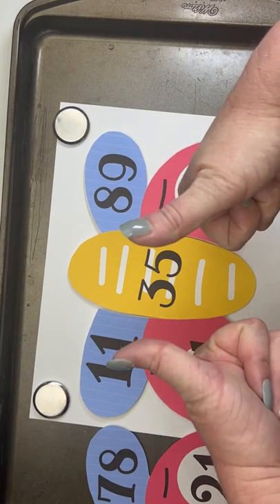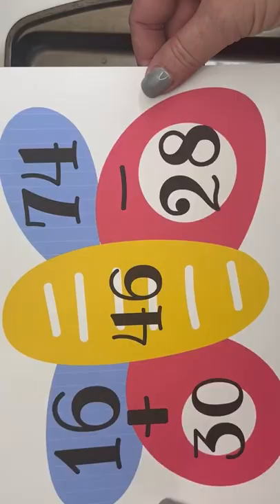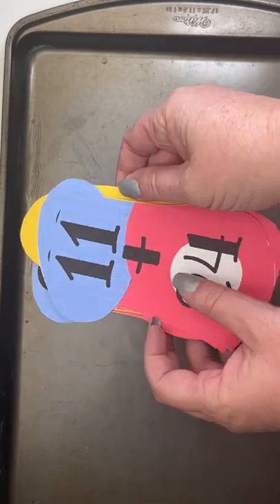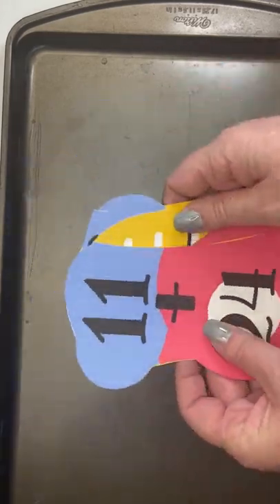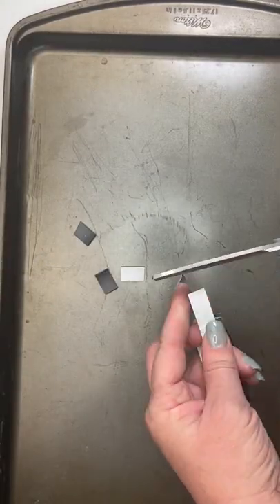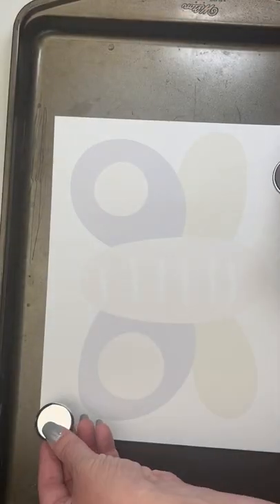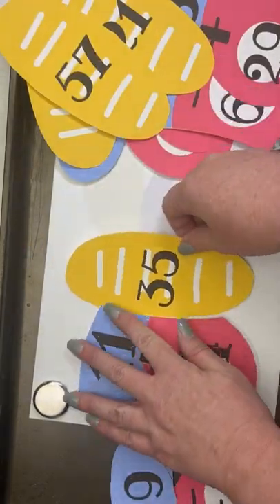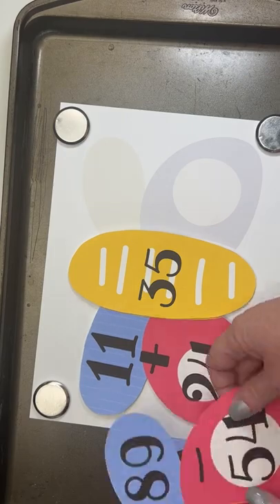How To Make A Cookie Sheet Activity | Fact Families Puzzle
Creating a cookie sheet activity is such an easy way to take some learning on the go.  This fact family puzzle is such a great way to practice math and setting it up as a cookie sheet activity means it's mobile.  Try it on your next roadtrip!  Or, use it as a center in your classroom or homeschool.

Doing A Bug Unit?  Find More Activities Here:
Butterfly Math Activities:

Purchase Velma Gratch And The Way Cool Butterfly: